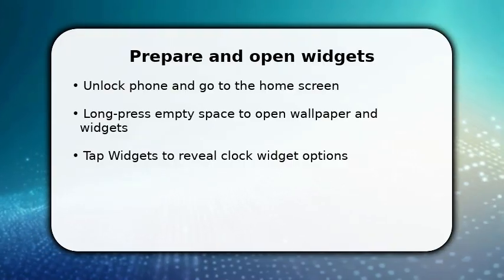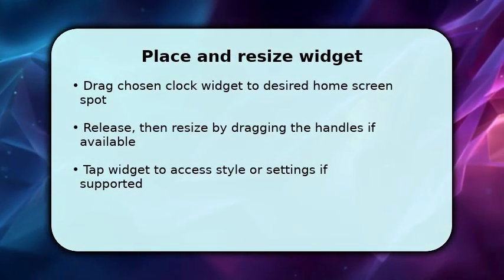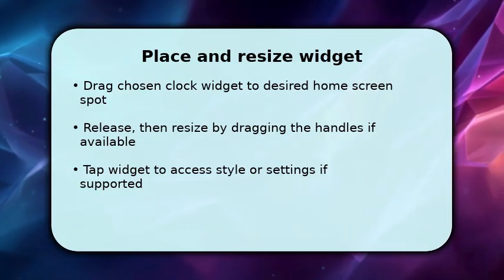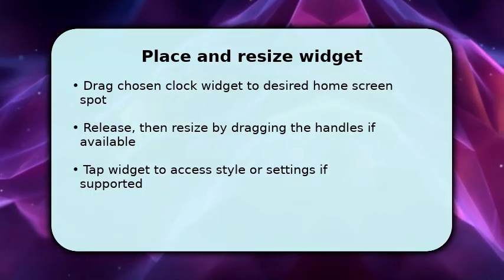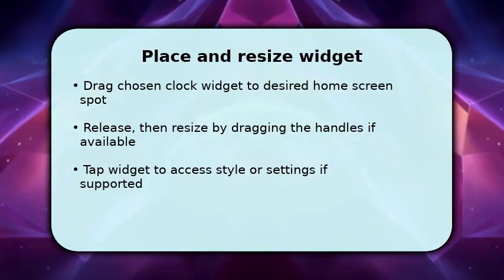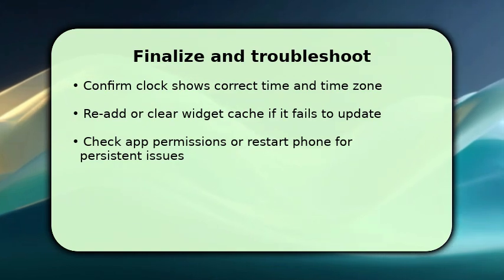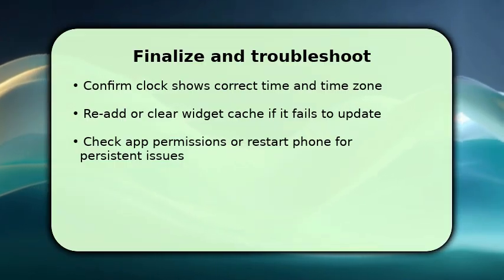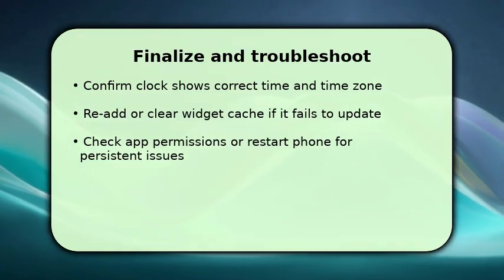How to Put Clock on Android Home Screen (updated)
How to Put Clock on Android Home Screen (updated) | 🔒 Surfshark VPN Deal — Stay private and secure. $1.99/mo + 3 Months Free ▸

Discover the simple steps to add a clock widget directly onto your Android home screen. This quick guide covers device compatibility, customization options for different themes and launchers, as well as tips on how to make it work seamlessly with notifications.

add clock android, home screen time display, clock widget setup, Android notification integration, customize home screens